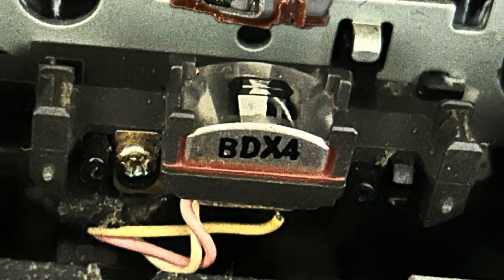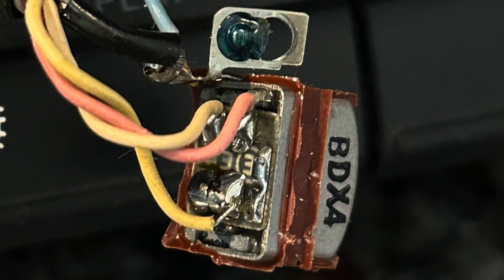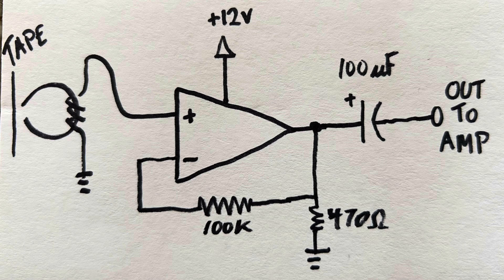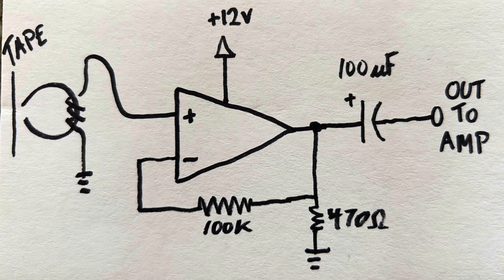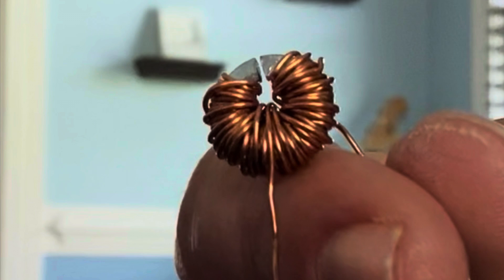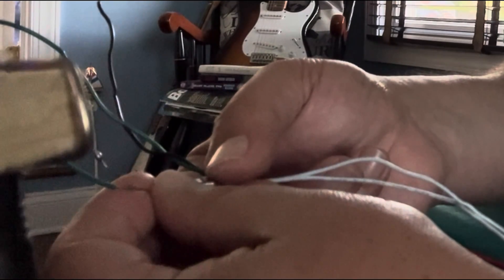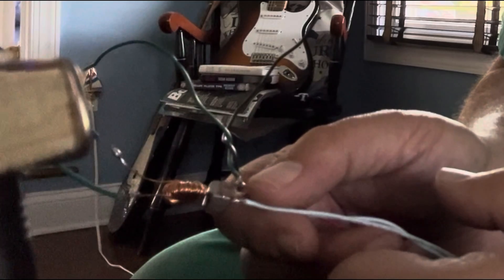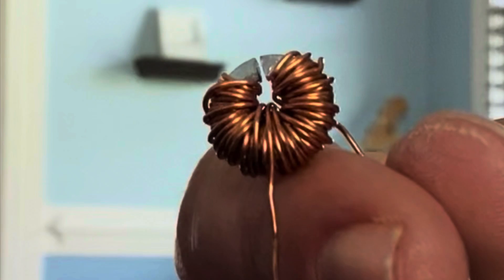Tape Head - preamp and proof of concept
More tape head experiments and proof of concept with diy crude tape head. Also quick preamp circuit for tape reproduce head.